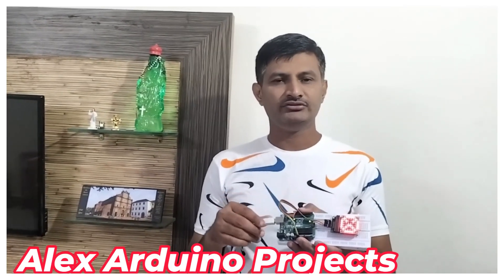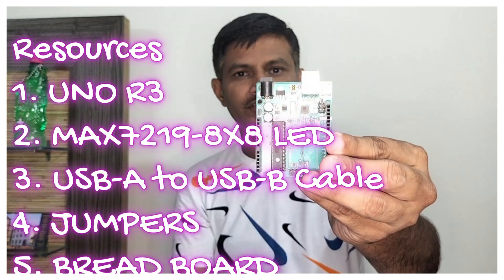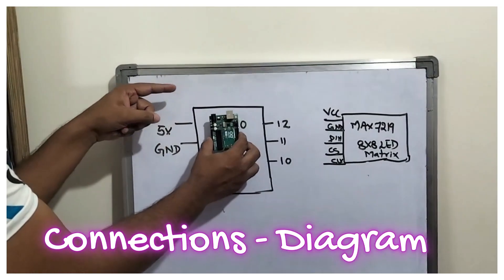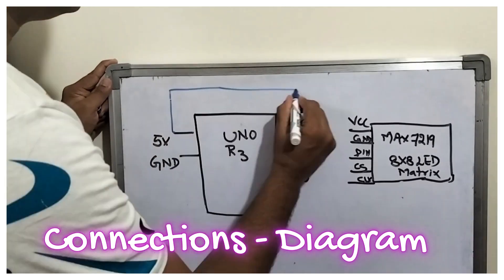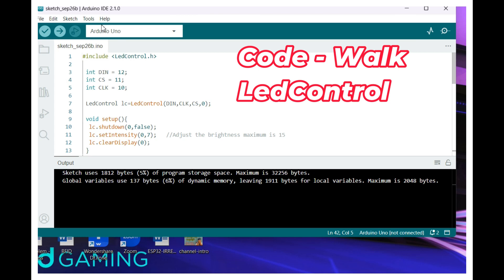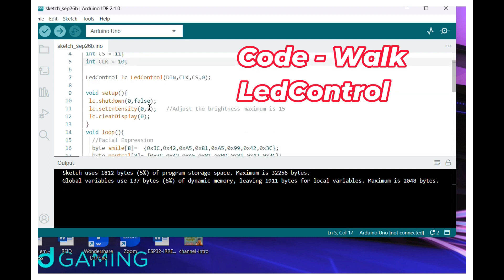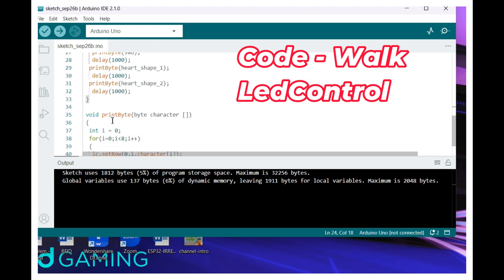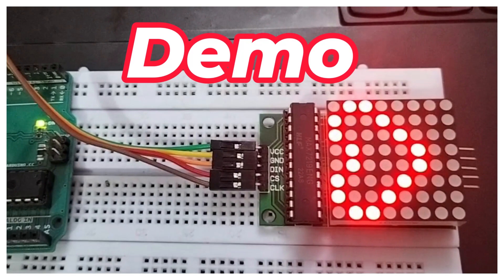Facial Expression on 8X8 LED Matrix Using Arduino 😁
Facial Expression on 8X8 LED Matrix Using Arduino  | Arduino Projects

This experiment is to display the different facial expressions like Smiley Face, Sad Face, Neutral Face, Alphabet, Heart etc. in Dot Matrix Display.

You can display any kind of expressions, texts etc. using this display.

Required Components
1. Arduino Uno
2. Max7219 - 8X8 LED Matrix Display
3. Connecting Cable USB-A to USB-B
4. Jumper Wires

Software Required
1. Arduino IDE -
2. Code:

8x8 led matrix arduino max7219,
8x8 led matrix arduino uno,
8x8 led matrix for arduino,
arduino 8x8 led matrix max7219 code,
8x8 led matrix arduino projects,
how to use 8x8 led matrix with arduino

Video Details
00:00  Introduction About 8X8 LED GRID
00:40 Resources - Accessories
01:31 Connections Wiring Diagram - Max7219
02:50 Code Walk - LedControl Library
04:51 Demonstration of Max7219 8x8 LED Matrix
05:26 Thanks for Watching the Video